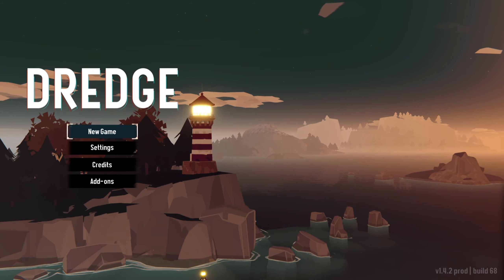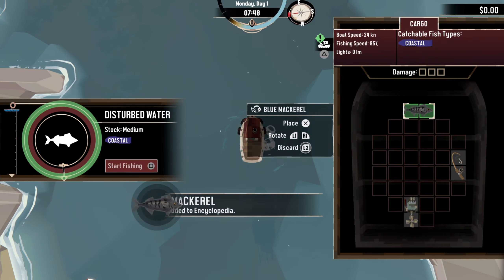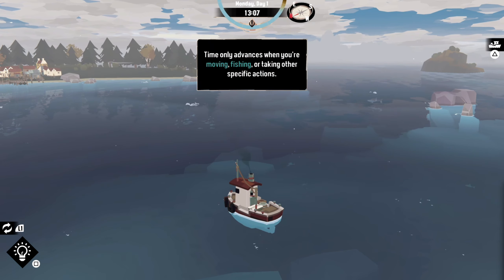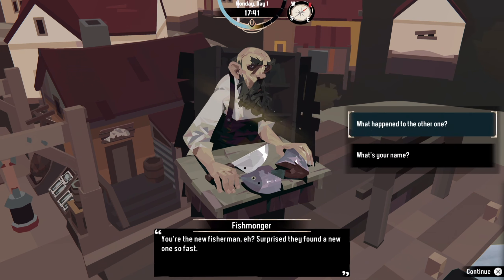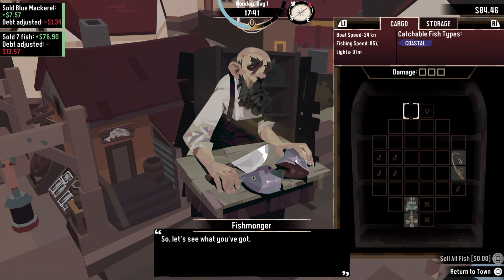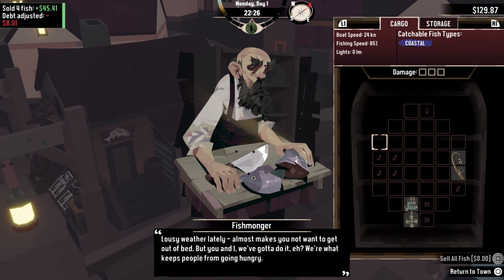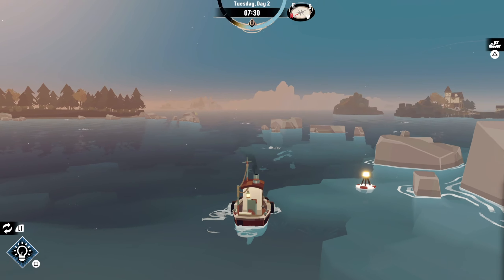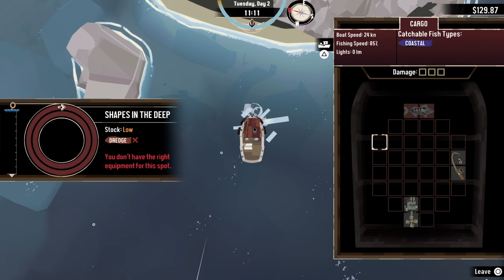First Look: DREDGE | Fishing Game With Sinister Elements | PS5 Gameplay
Today we are checking out Dredge, a fishing adventure game with sinister elements, played on the Playstation 5.